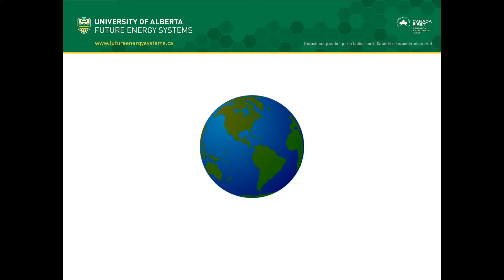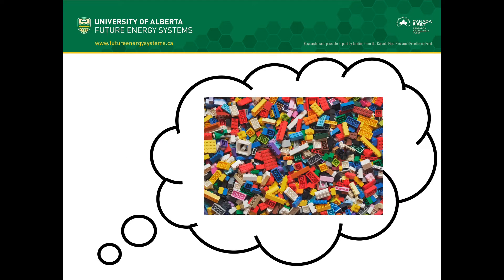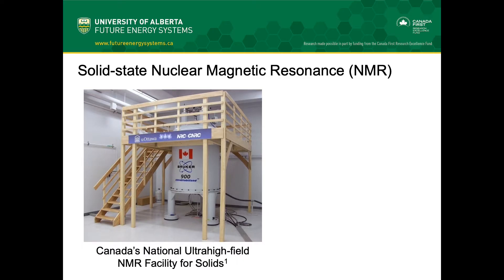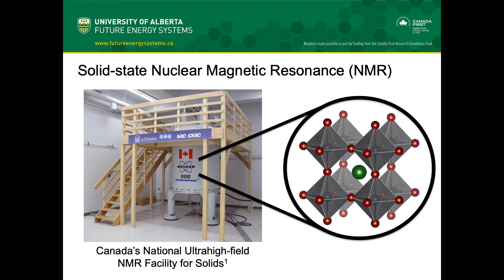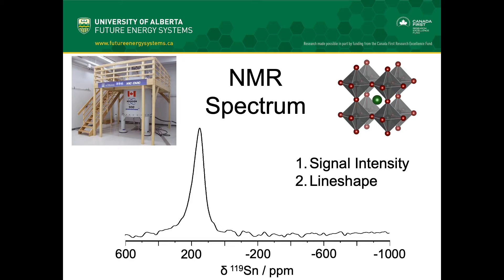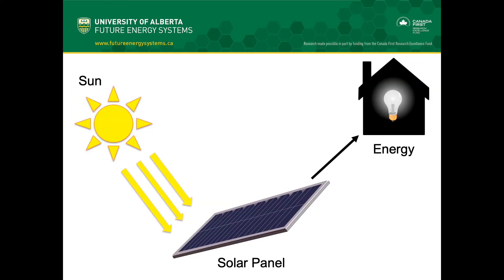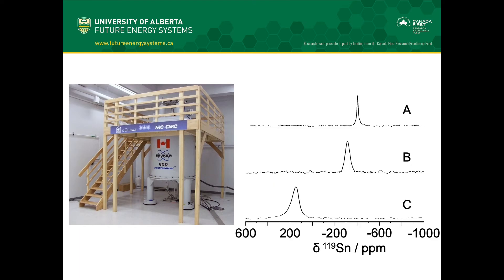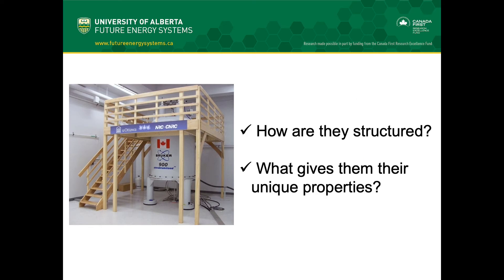How It’s Made: Exploration Using Solid-state NMR by Michelle Ha | Bite Size Research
How can we look at the molecular structure of materials? How does this affect the energy transition? Explore these questions and more with Michelle Ha, PhD student in the Department of Chemistry. try and answer the questions as Michelle presents, some will need additional research.